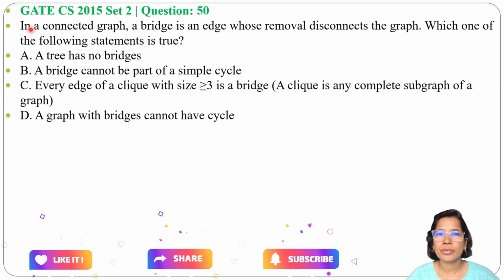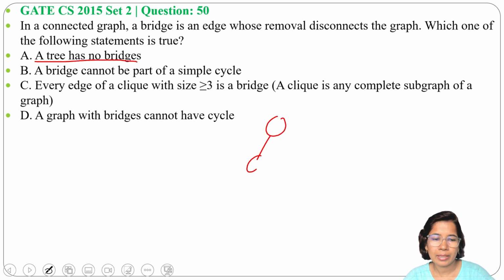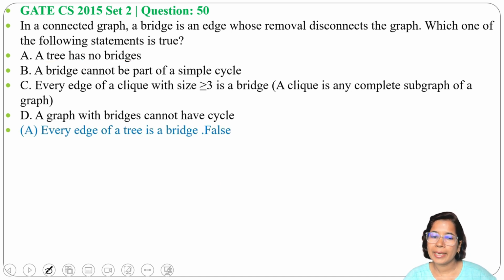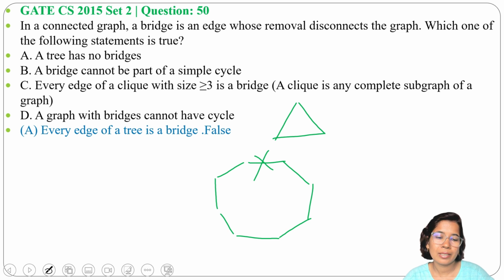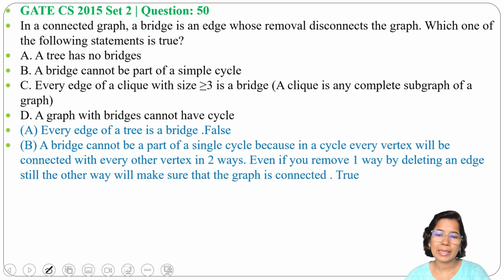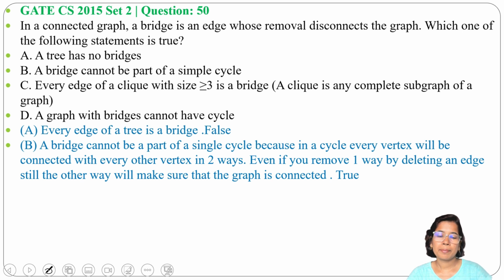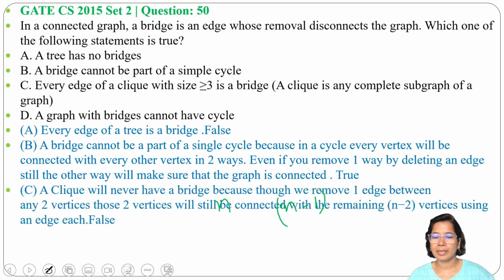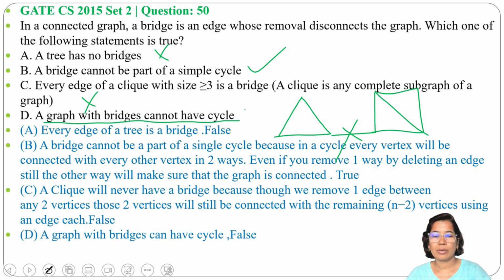GATE CS 2015 Set 2 | Question: 50 In a connected graph, a bridge is an edge whose removal disconnect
In a connected graph, a bridge is an edge whose removal disconnects the graph. Which one of the following statements is true?
A. A tree has no bridges
B. A bridge cannot be part of a simple cycle
C. Every edge of a clique with size ≥3 is a bridge (A clique is any complete subgraph of a graph)
D. A graph with bridges cannot have cycle

Ans: B
0:00 Intro & Question
0:21 Solution